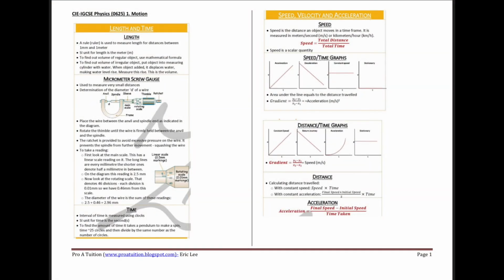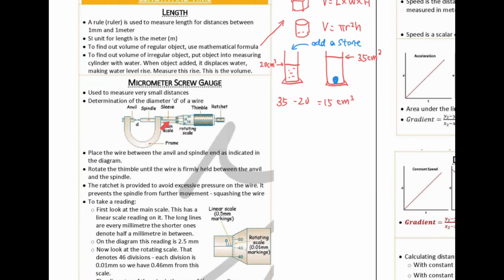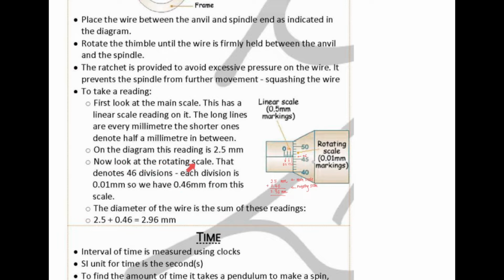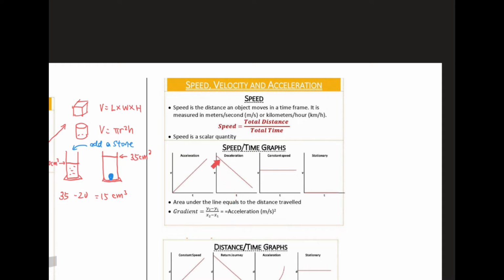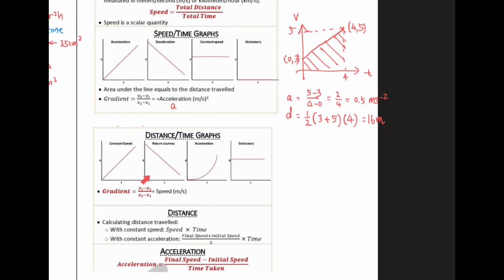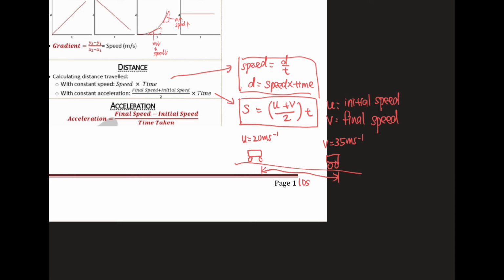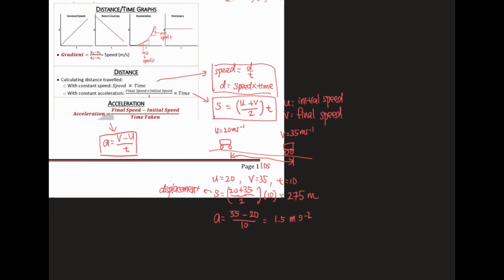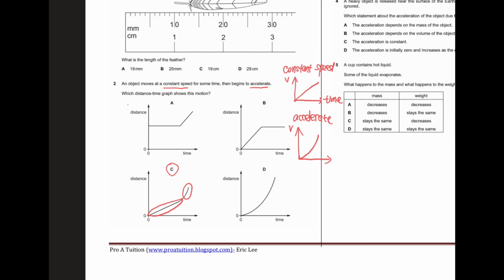Cambridge IGCSE Physics (0625). 1.1 Length and Time. 1.2 Motion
Length and time. Motion. And past year questions